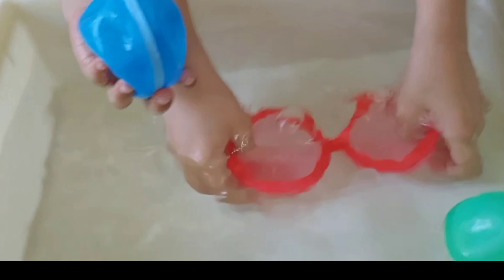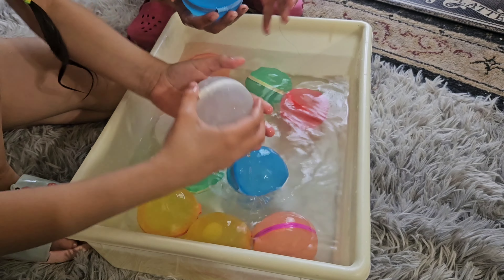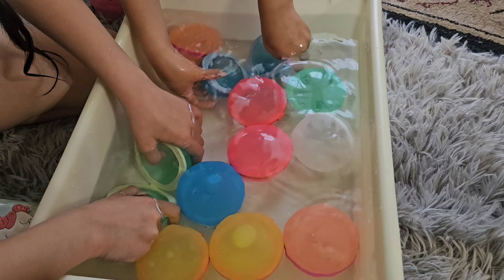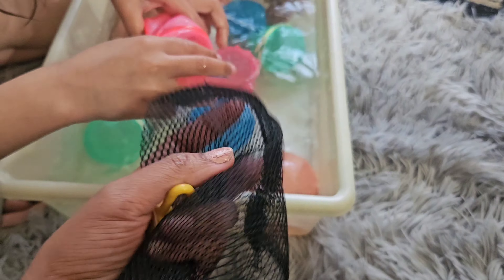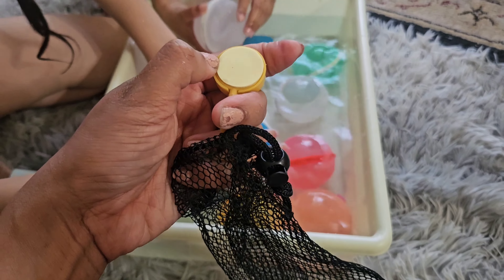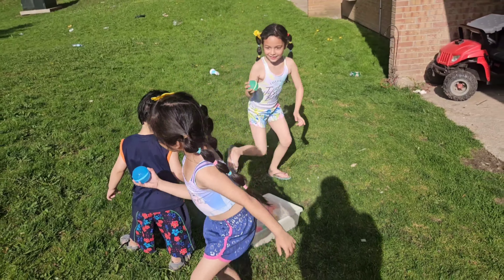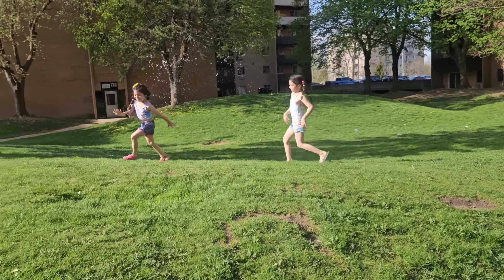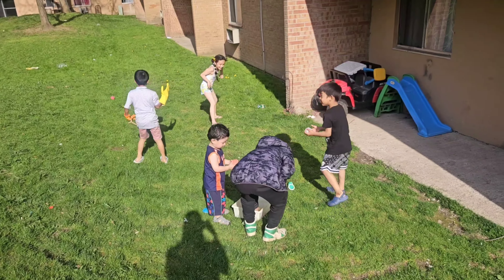Tfanghao store thru Amazon|Reusable resealable Water Balloons|water bomb Balloons unboxing & review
if you have any questions and concerns

Pls give me a thumbsup if you enjoy this video and also don't forget to subscribe,comment and hit the notification bell to be always updated on our upcoming new post video..thank you for watching! Godbless 💕